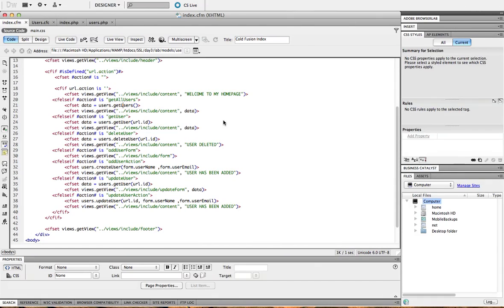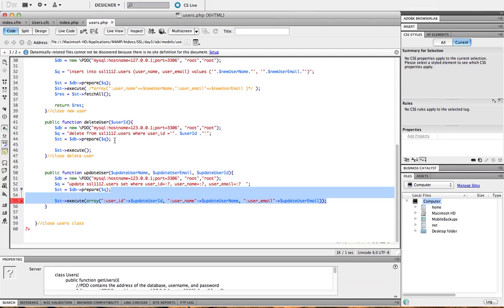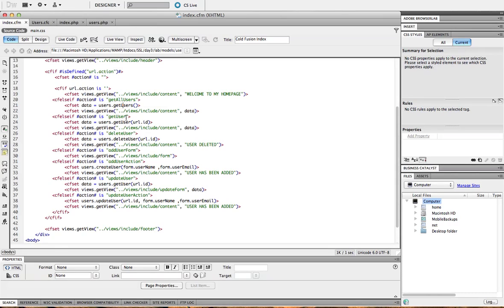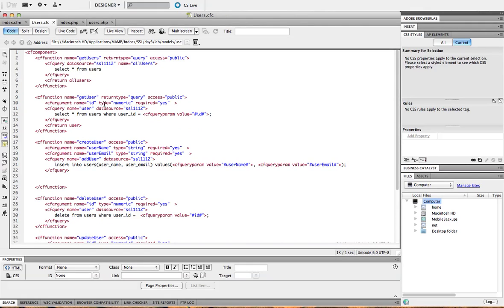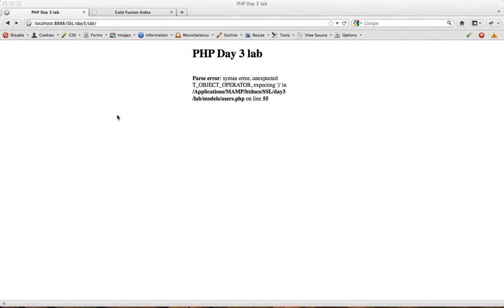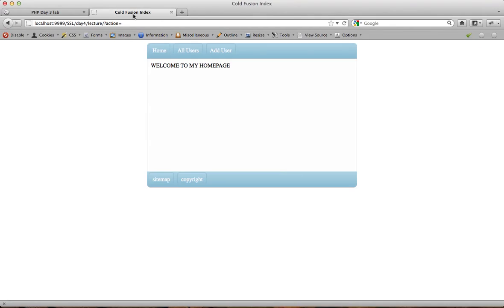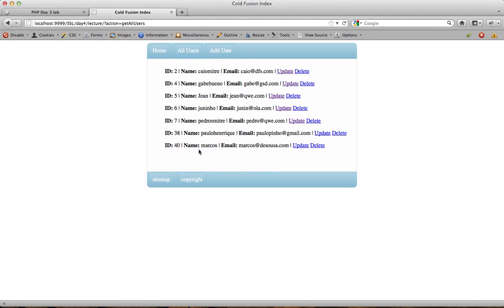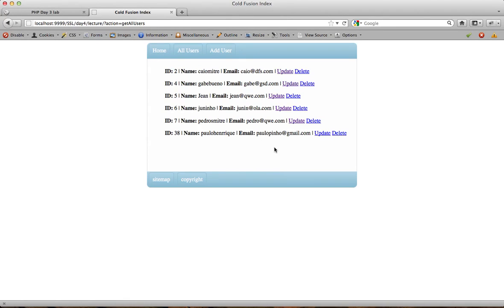SSL - Day 4 - Model Classes pt.2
For this lab we had to implement what we learned in cold fusion, implement that to our php version of the lab.